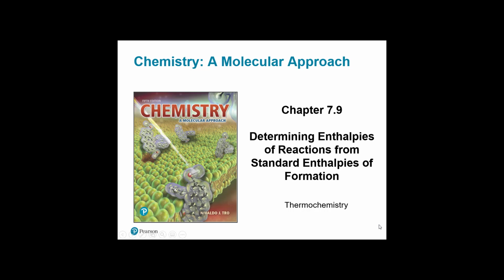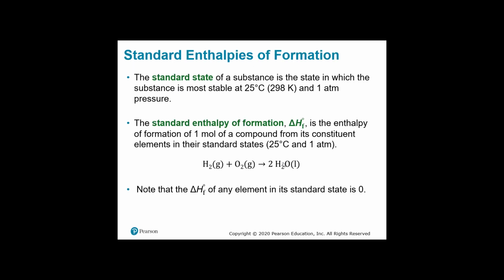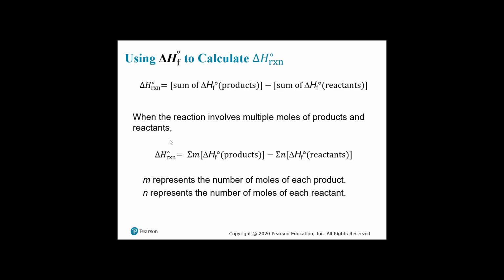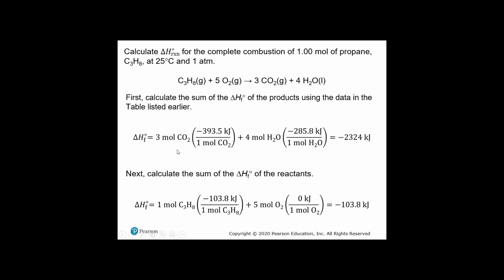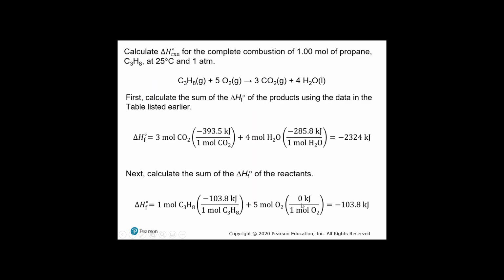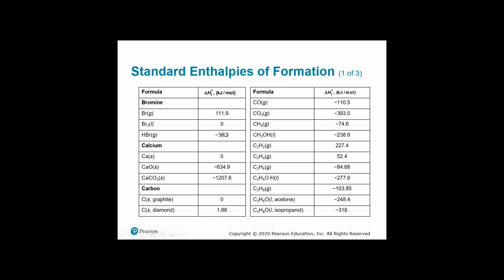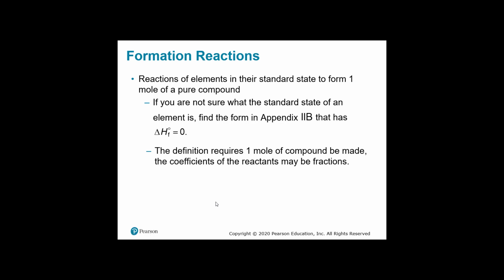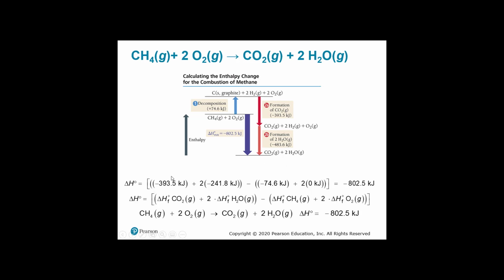112 7.9 Determining Enthalpies of Reactions from Standard Enthalpies of Formation